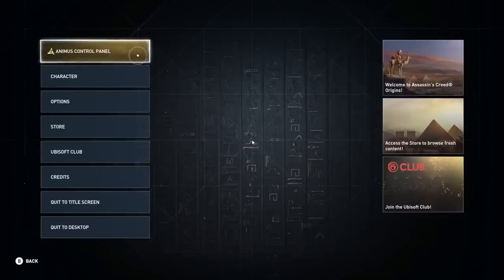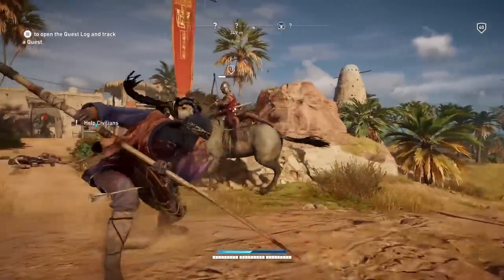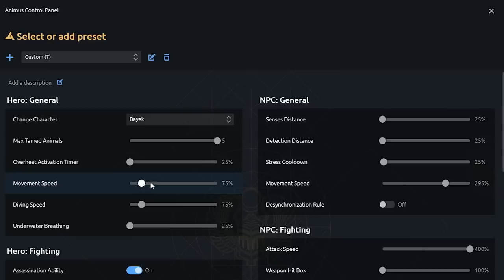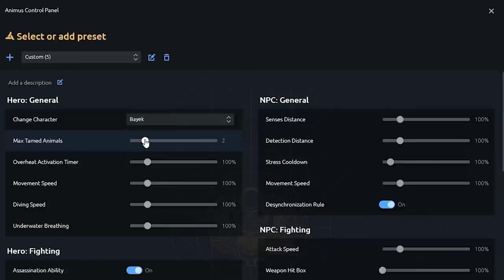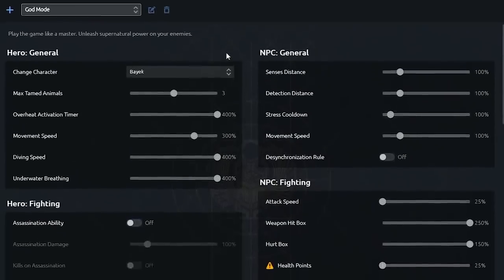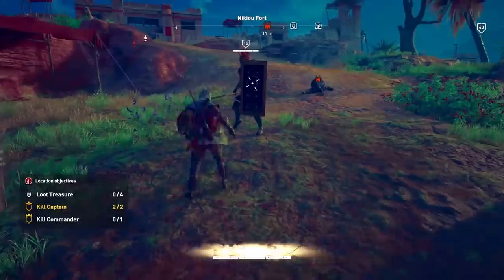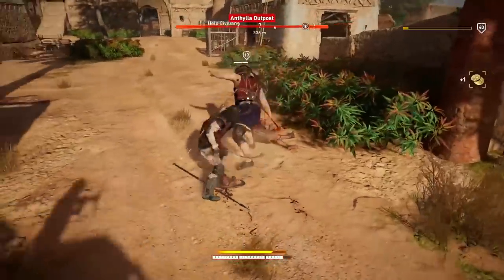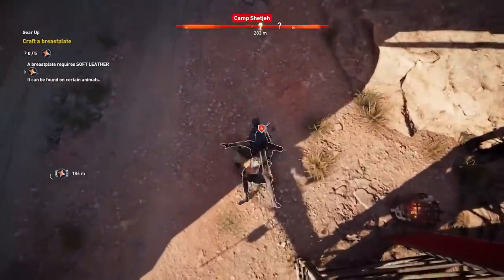Assassin's Creed Origins Official Animus Control Panel: New PC Feature Trailer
Change your character, speed up your movement and more.

Follow GameTrailers for more!